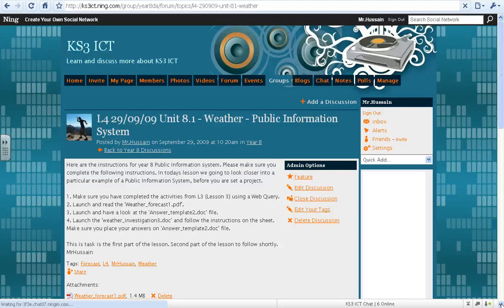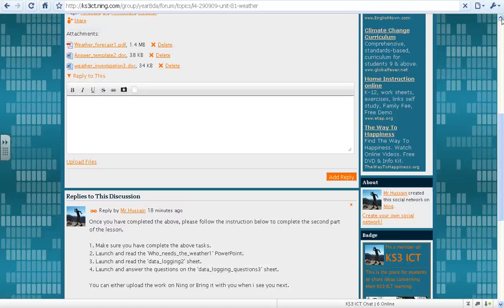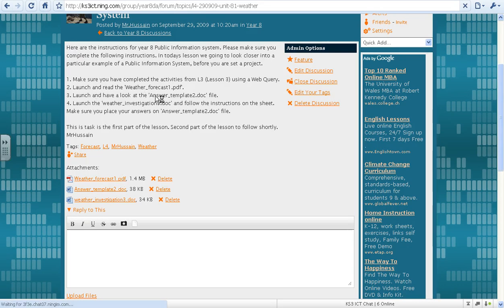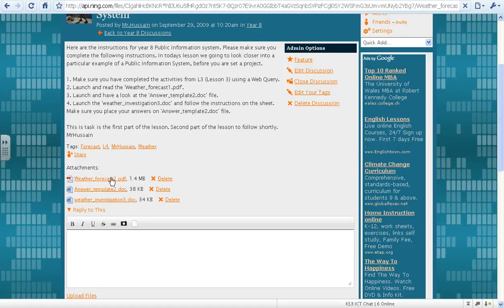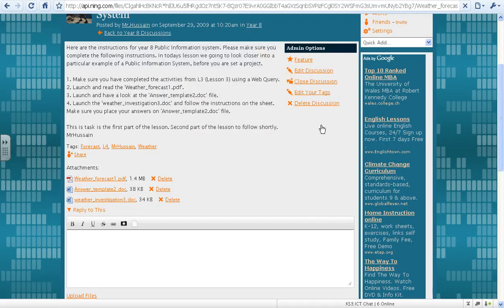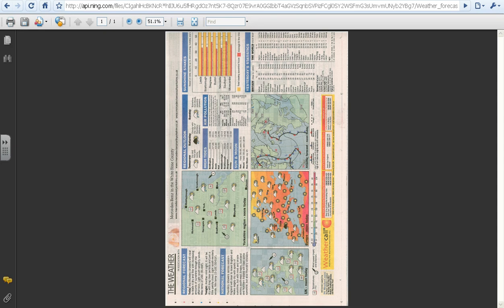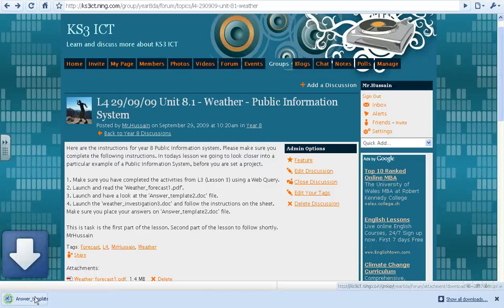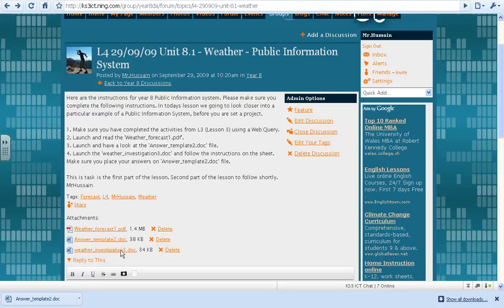Weather forecast activity for year 8 students by icttoolbox from Screenr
Instructions on how to carry out the weather forecast activity for year 8 students.Mr.Hussain